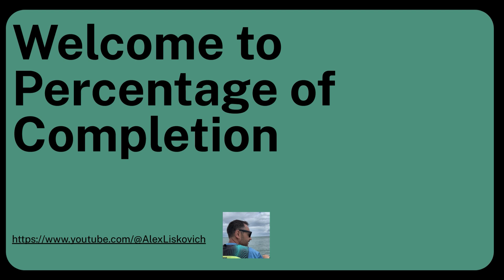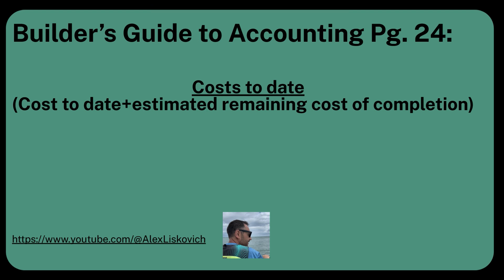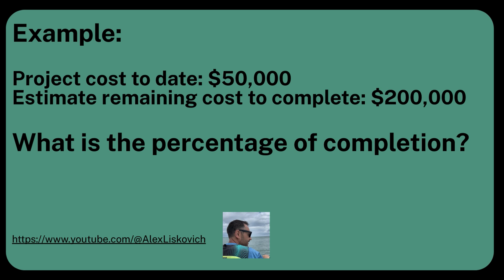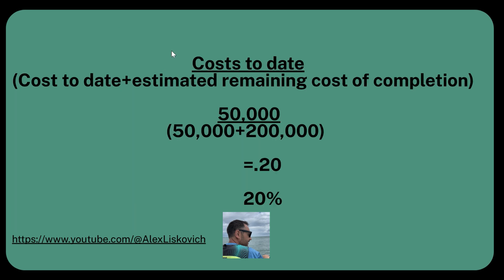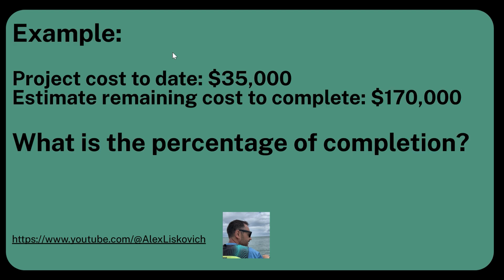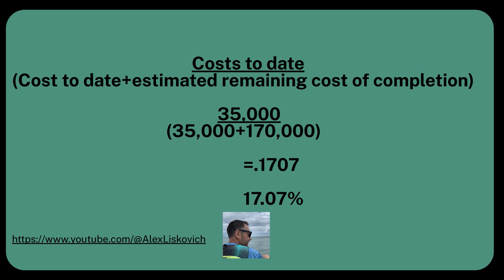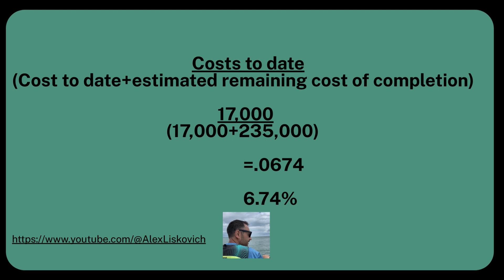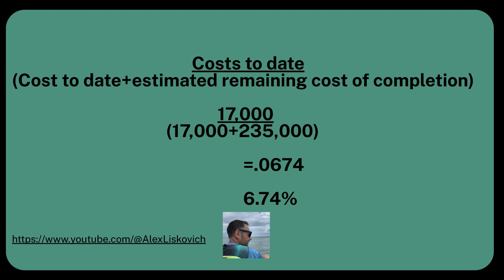Florida Contractors Business & Finance Exam Accounting Percentage Completion Math Practice Questions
Welcome to the Percentage of Completion Review for the Florida Business and Finance contractor exam.

Percentage of completion questions will be on your exam, that is a guarantee. But you have nothing to worry about because these are generally very easy once you understand the formula.  Pay attention to the numbers and have your calculator do all your work.

I passed the test on the first try and so can you!

Grab your Highlighter and follow along.

If you need the Builders Guide to Accounting book
If you need the Florida Contractors Manual
If you need the AIA Documents for the exam
If you need to get tabs to make your life and test taking easier